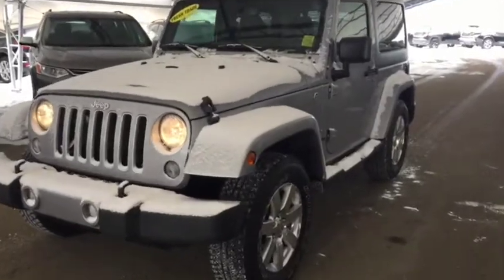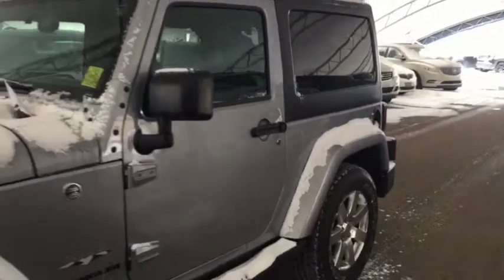2016 Jeep Wrangler Sahara